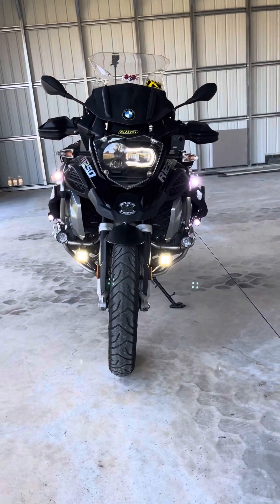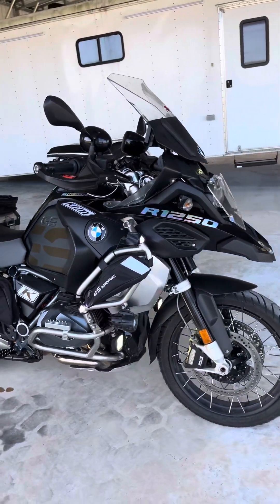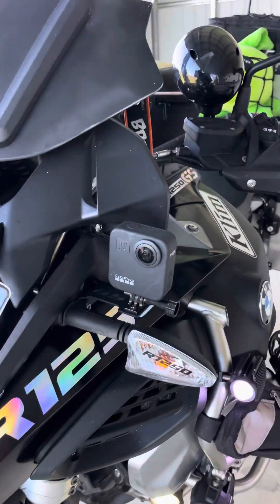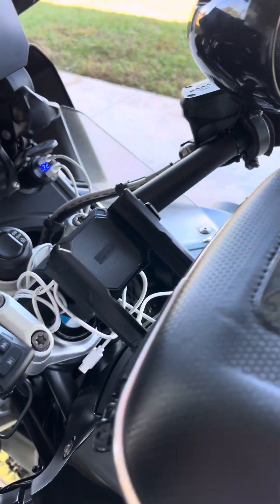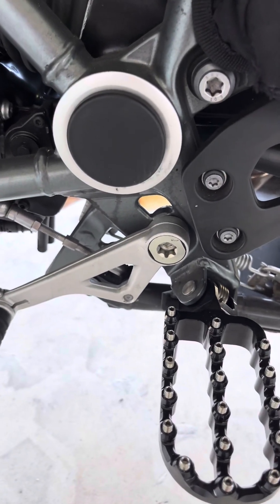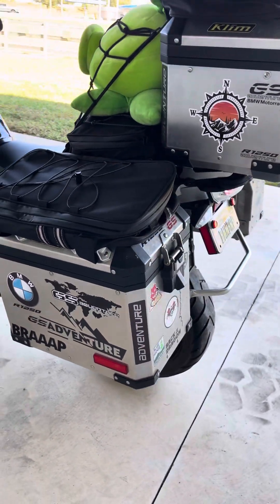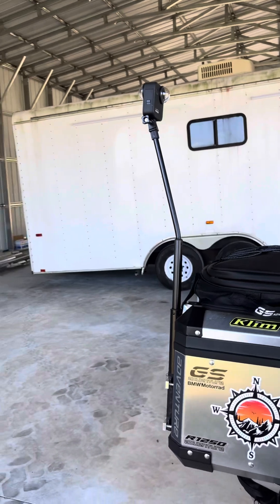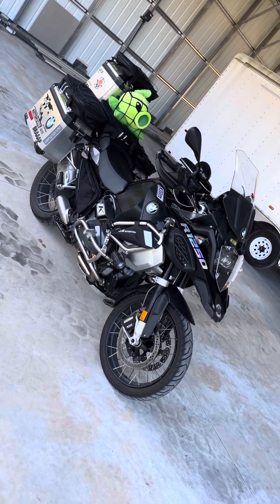BMW R1250 GSA - Loaded with every option 🤙 Kenny Joel & Kenjo Adventure